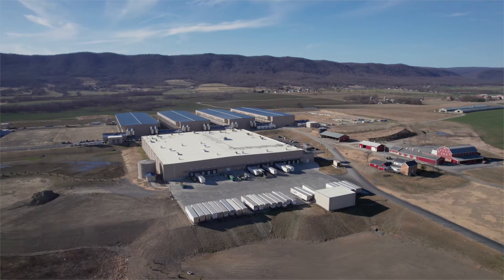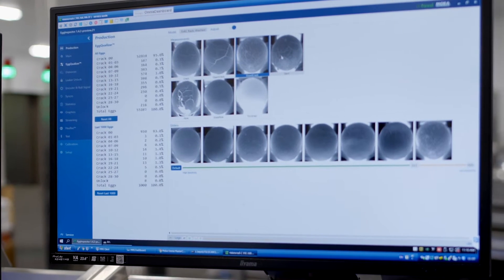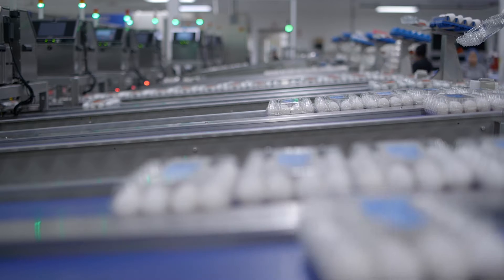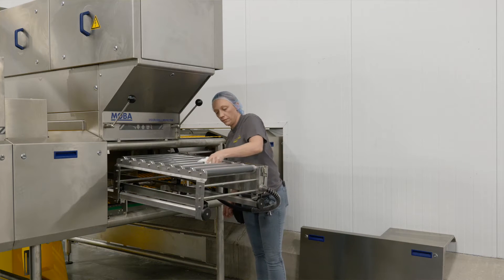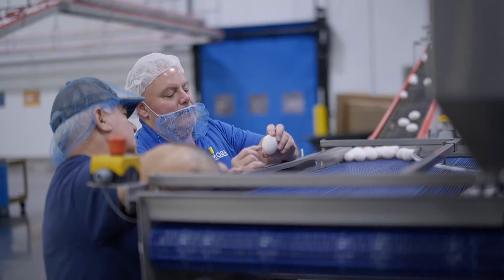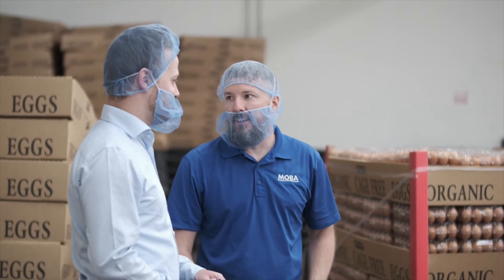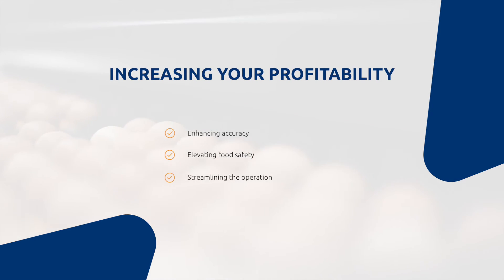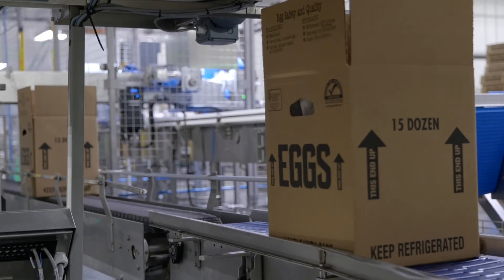Crack detection through the Vision Shell Inspector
The revolutionary Vision Shell Inspector is a groundbreaking system where cracks in the eggs are detected in a contactless way. No need for maintenance, and cleaning time is significantly reduced. No more egg touching parts but cameras and artificial intelligence that will help you become more independent of scarce labor, increase food safety and optimize the added value per egg.

or contact a Moba sales representative in your area.